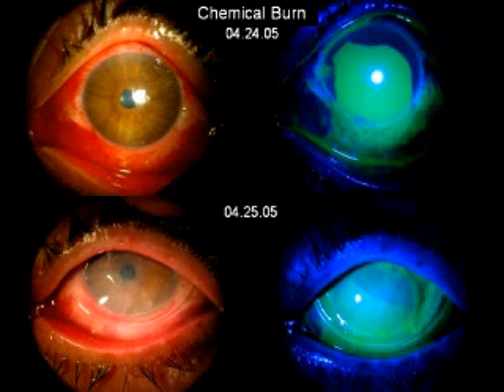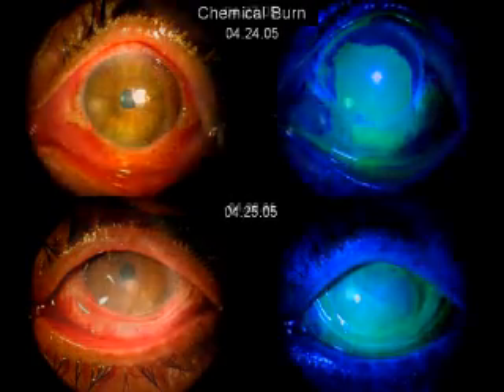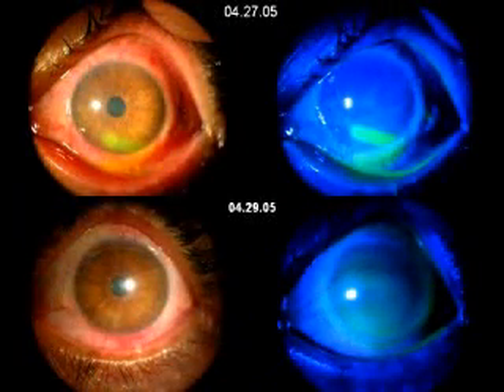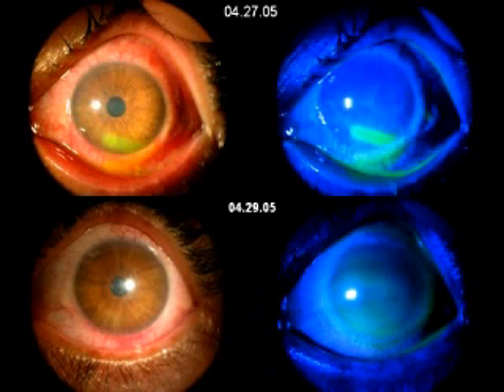Treatment of Acute Chemical Burn with Amniotic Membrane Video (OSREF)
Video of the clinical results achieved utilizing PROKERA in the office for treatment of an acute chemical burn without surgery

If you have additional surgical questions after viewing this information, contact OSREF's Research Director, Scheffer C.G. Tseng, MD, PhD, by e-mail at or by phone at .